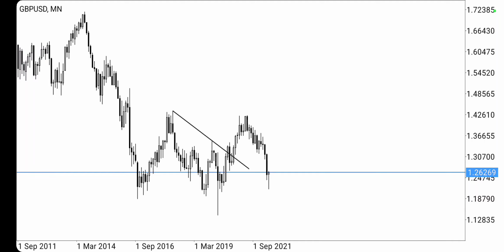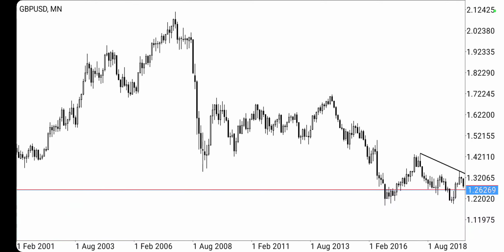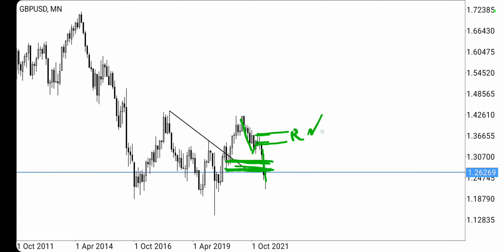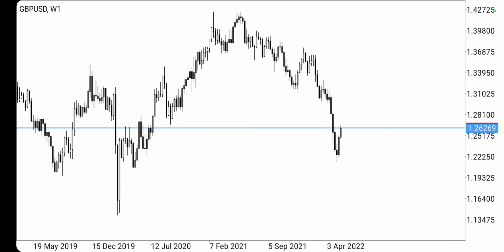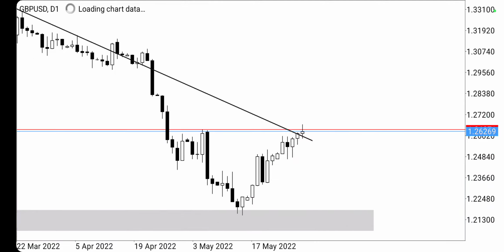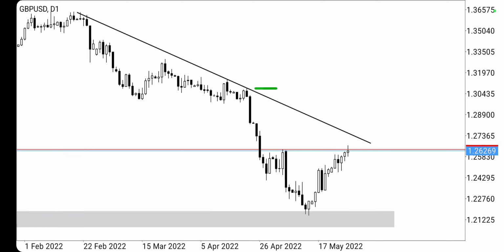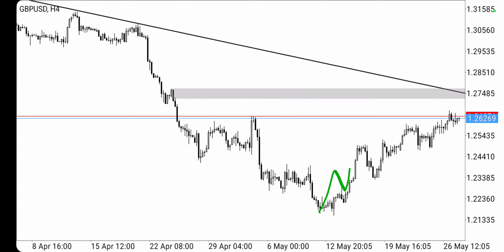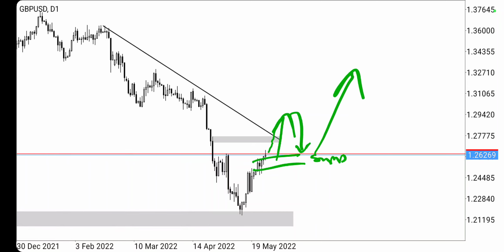GBPUSD Analysis (As Requested)